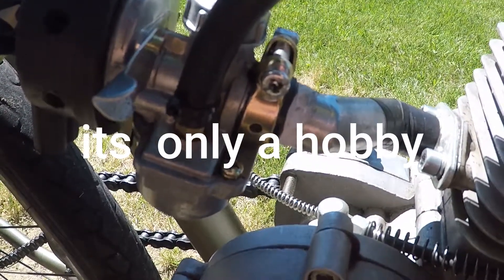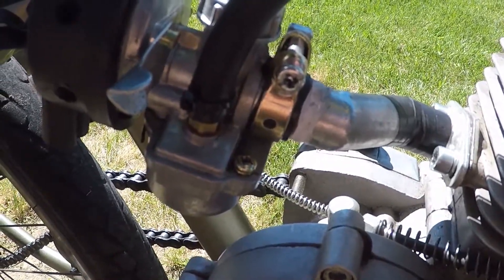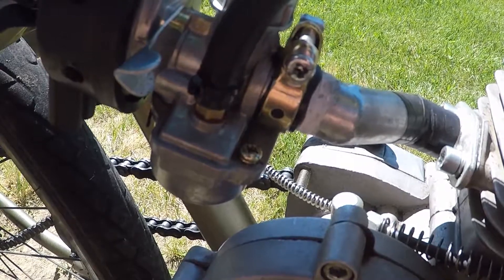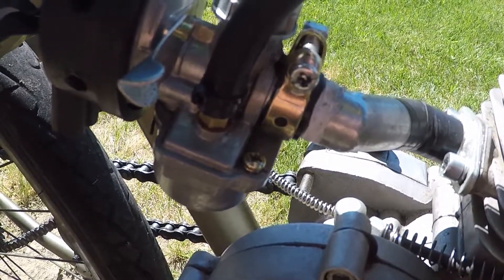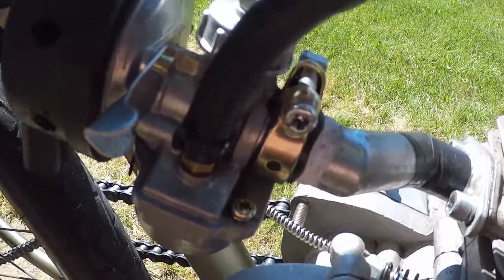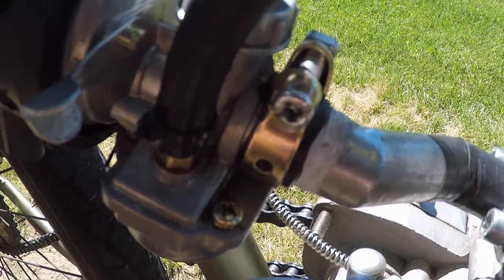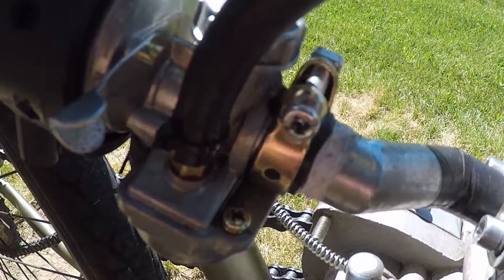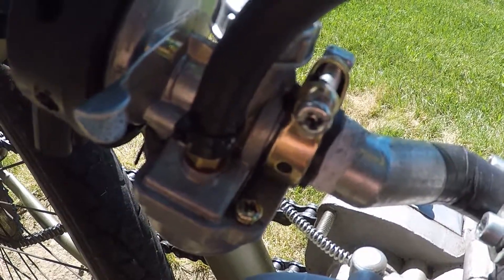Motorized bike vacuum leak part 2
Still haveing problems with vacuum leaks.